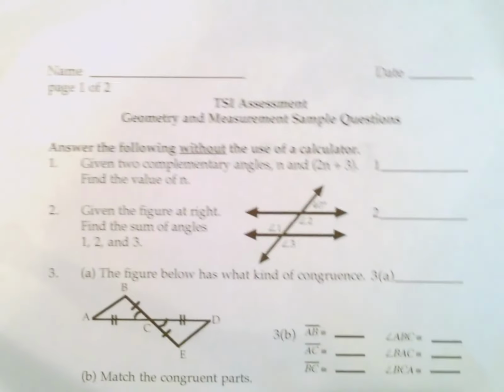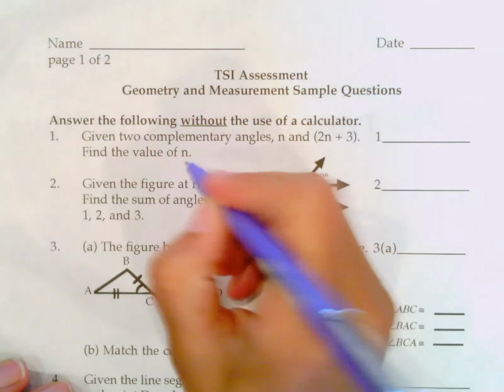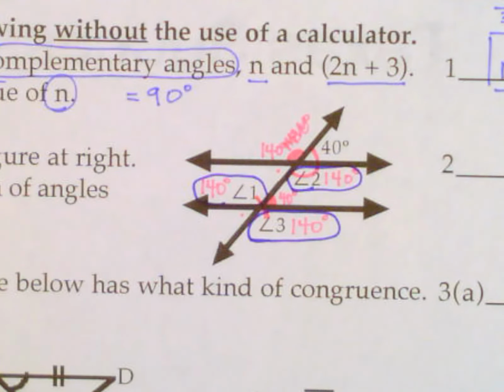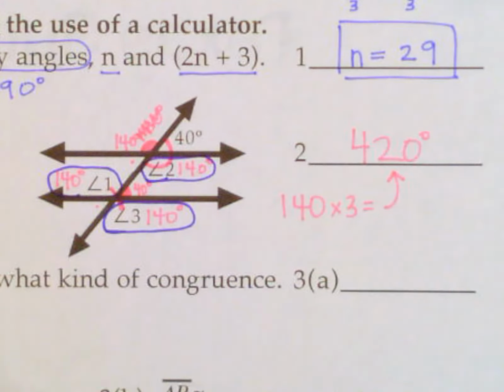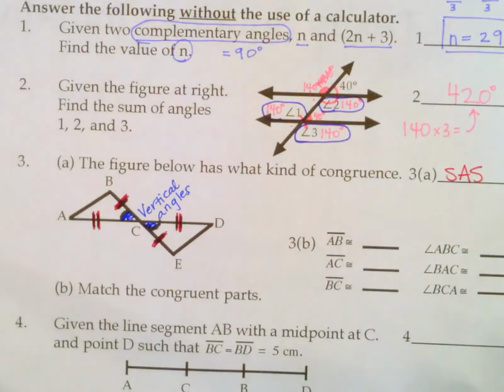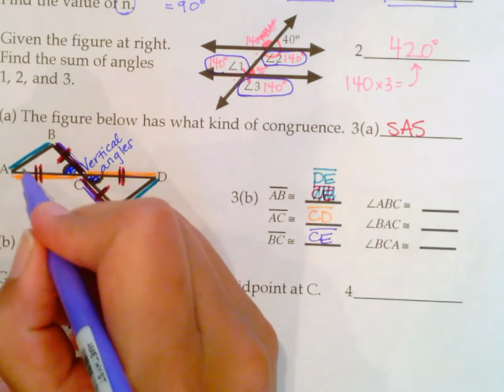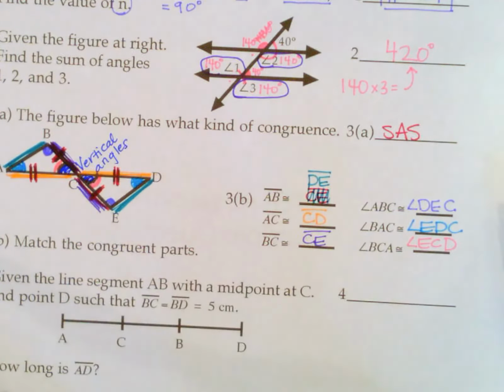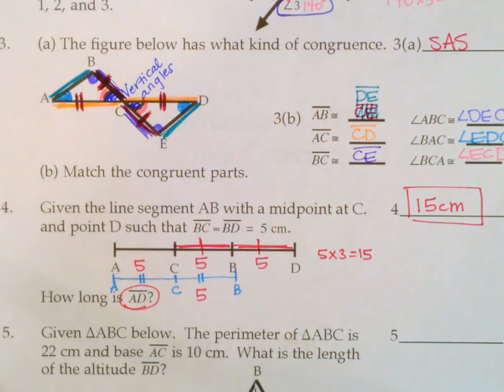Texas Success Initiative, ACCUPLACER, Geometry Sample Questions 1 to 5